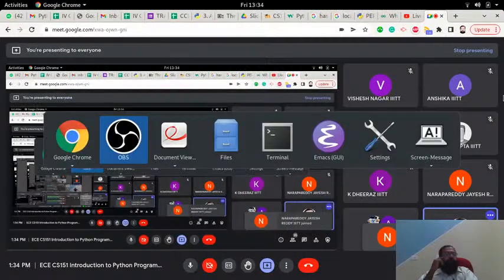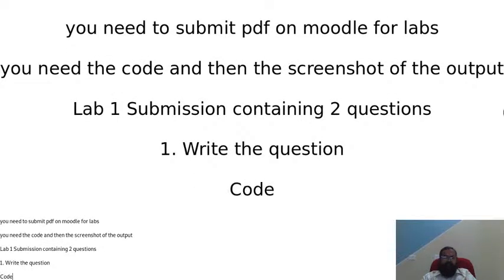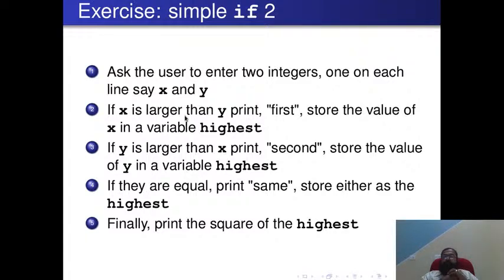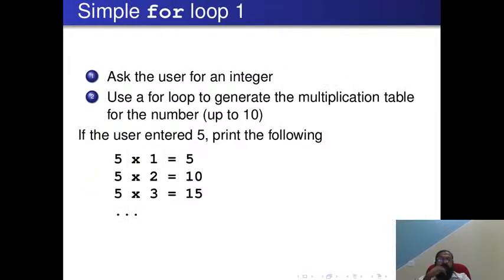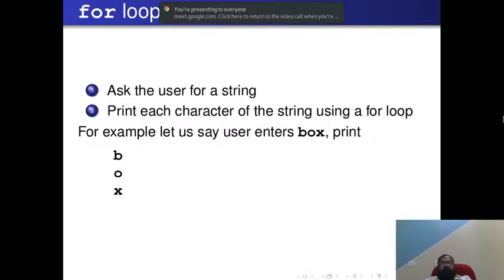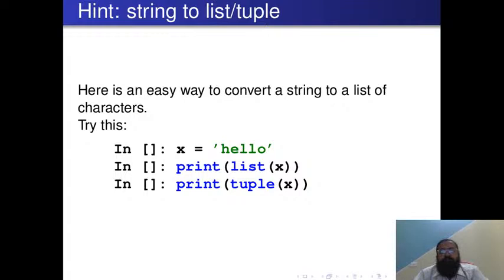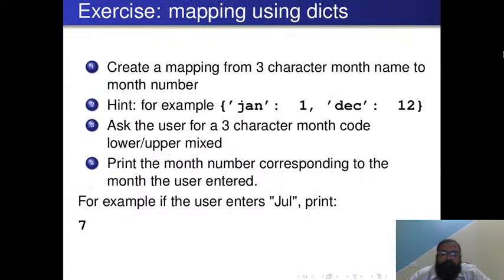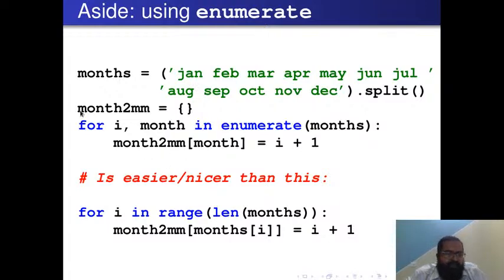Class/Lecture CS151 Introduction to Python Programming April 29, 2022 (LAB)